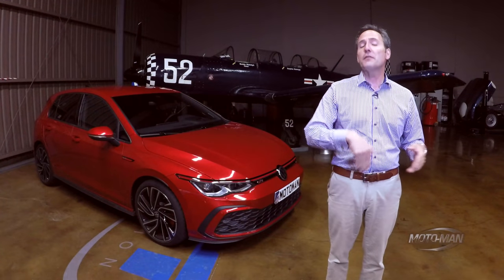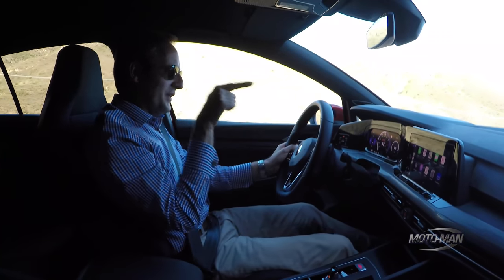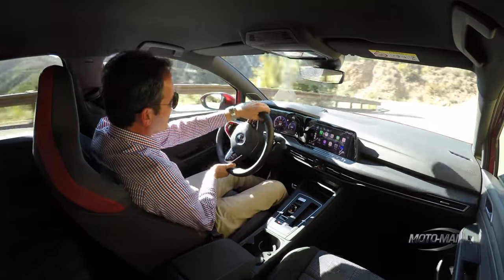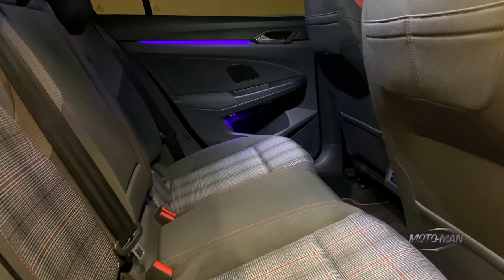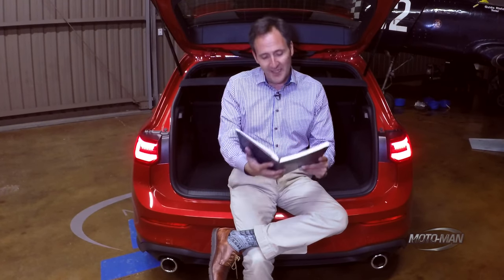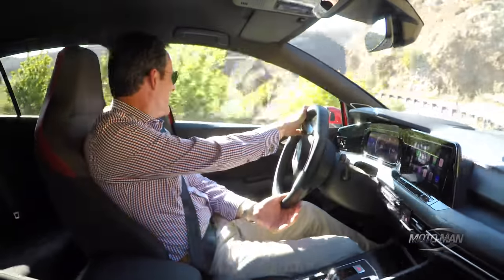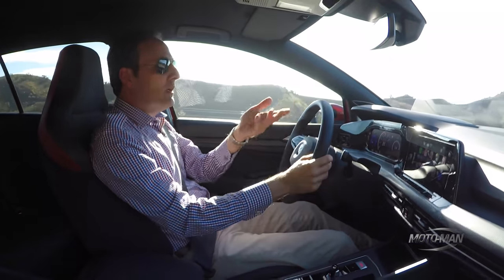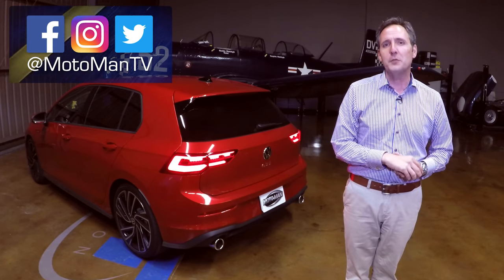2022 VW Golf GTI: The same yet better!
Another pre-production car from Germany lands in the hangar and this one is NOT from Porsche! In this combo DESIGN REVIEW, TECH REVIEW, FIRST DRIVE REVIEW and Euro round of our famous OptionsGame, MotoMan presents the newest versions of one of our favorite affordable driver’s cars: The 2022 Mk 8 VW GTI!

- or -

Amazon App Store: